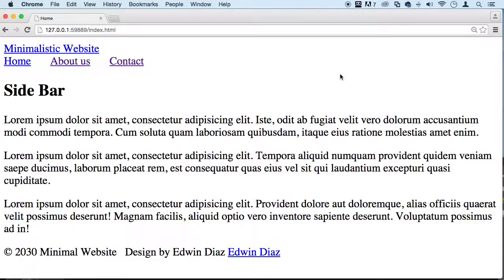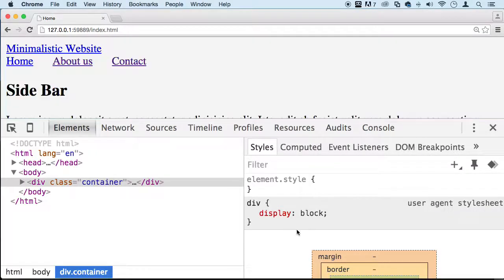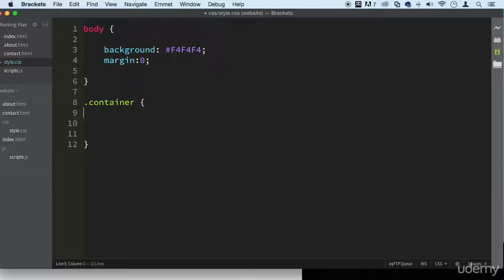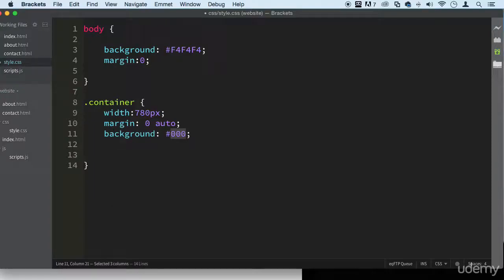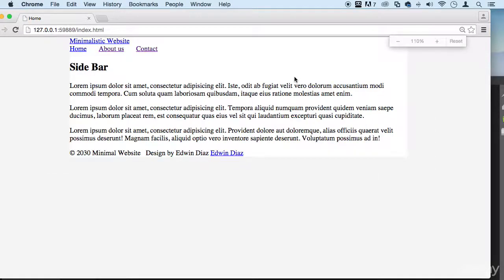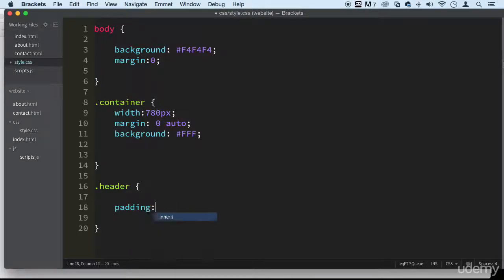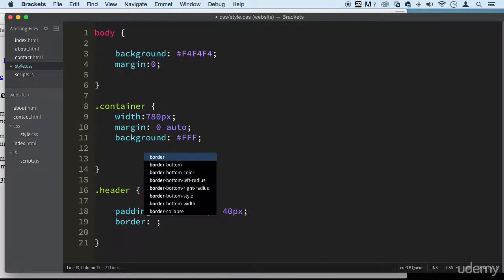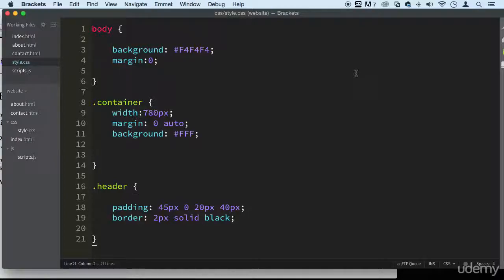HTML and CSS for Beginners Course Part 33/49 Styling Container,Body And Header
HTML and CSS for Beginners course will give you all the knowledge you need to master HTML and CSS easily and quickly.

NEW HTML & CSS code as of 2020
FREE Course

Have you ever wanted to learn HTML and CSS but thought it was too hard or just did not have time or money?

This step by step HTML and CSS course will help you learn coding fast and with an instructor that really cares about his students.

Learning to code will help you make more money in your job, or even find a better job, or even better yet, get a nice job as a web developer.

HTML and CSS are the foundations you need to get into any programming language.

What are you waiting for? Every minute you let by is money and opportunity that are passing you by. Don't put it off anymore and get the knowledge your need to succeed today.

You will Learn HTML
You will learn CSS
You will get the skills you need to make websites
Web Browser

Who this course is for:
Total beginners
Any person wishing to learn to code
Any person that wants to edit their website
Any person looking for a second income online print
Any student looking for a quick way to learn HTML & CSS should take this course